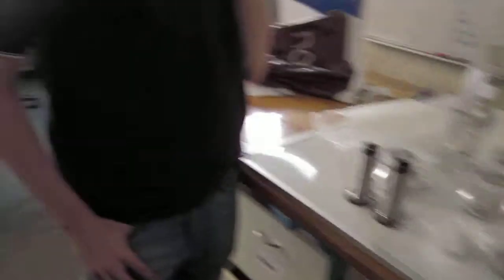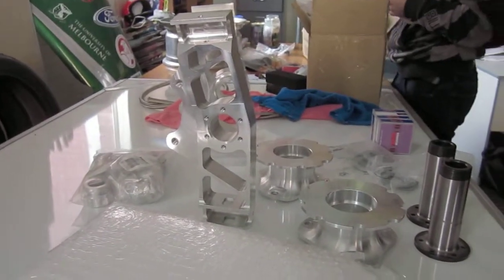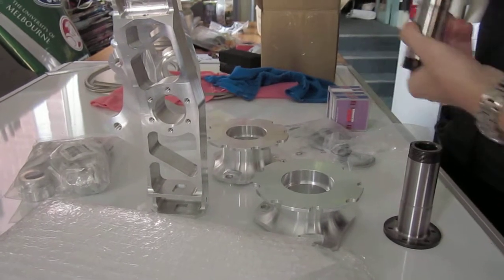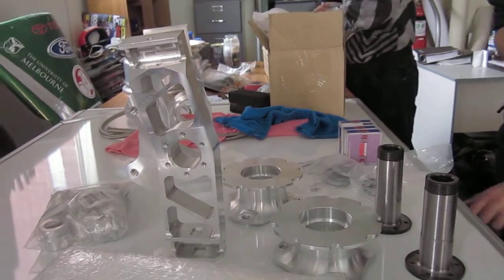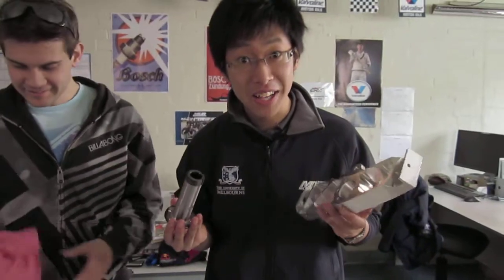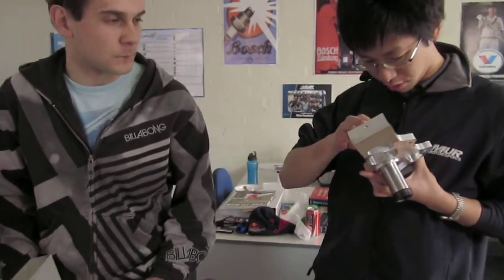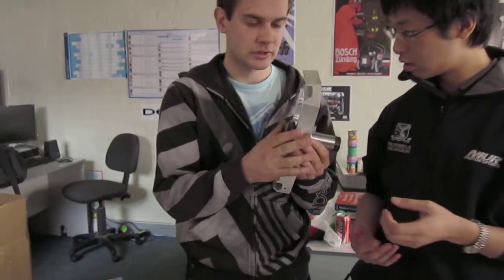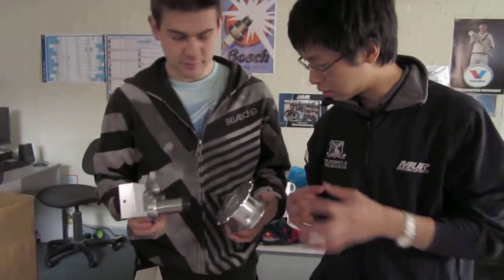MVI 0194 FrontSrubAxlesCompleteFrontCorners SpeedflowGoodies